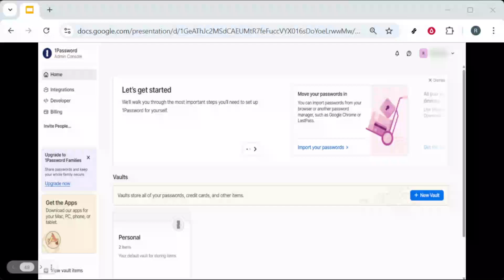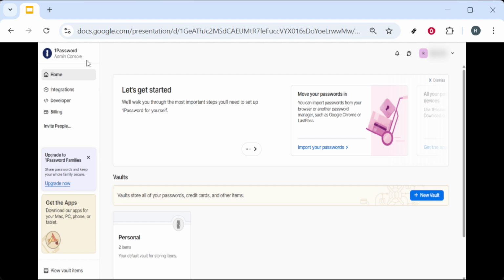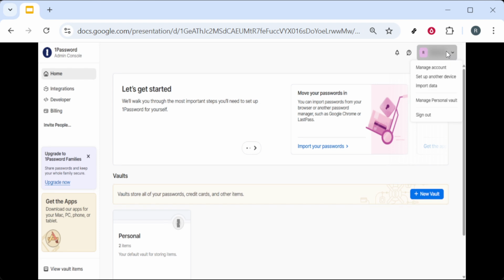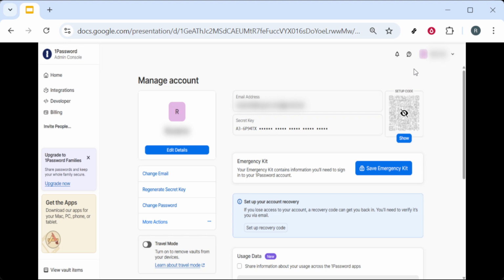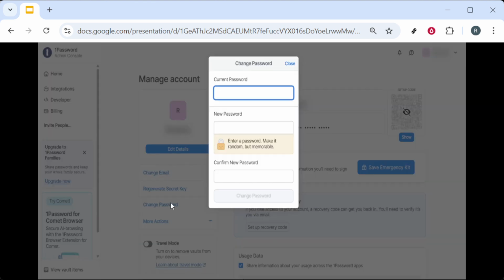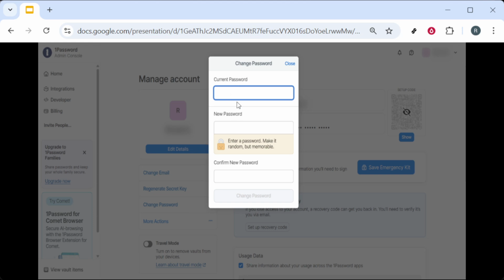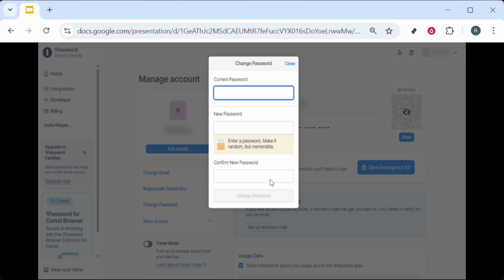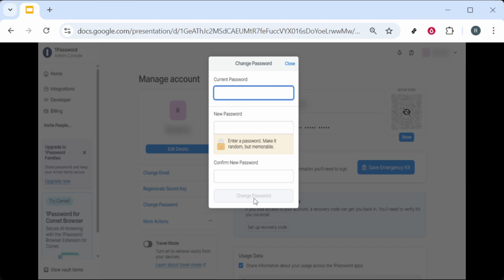How To Change Master Password In 1password | 2025 | Step-by-Step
Get the most up-to-date walkthrough for changing your master password in 2025! 📅 This version includes all new 1Password interface updates and features.
💡 Inside you’ll see:
⚙️ Updated 1Password UI process
📋 Verification steps for your account
🧩 How to confirm sync on mobile and desktop